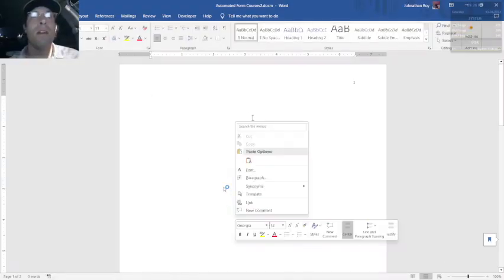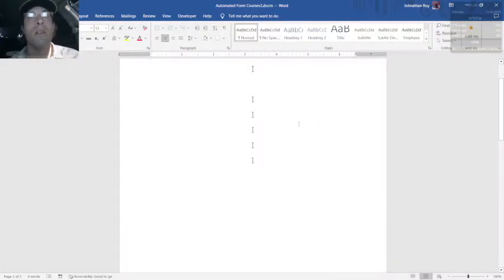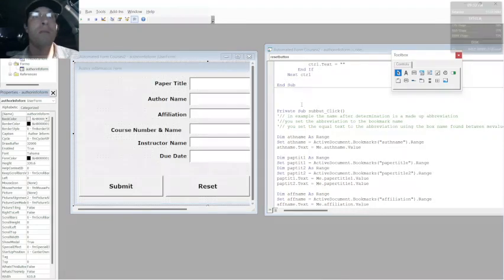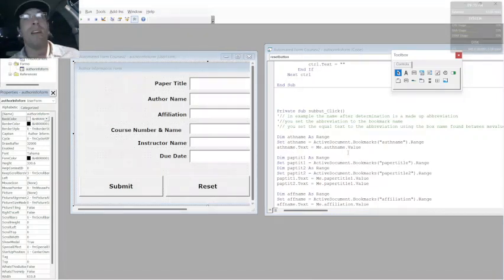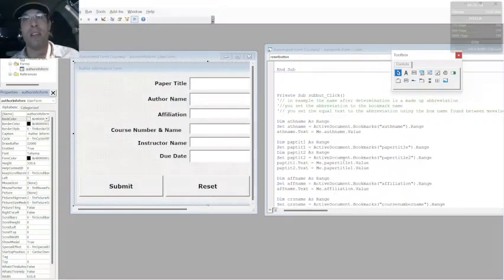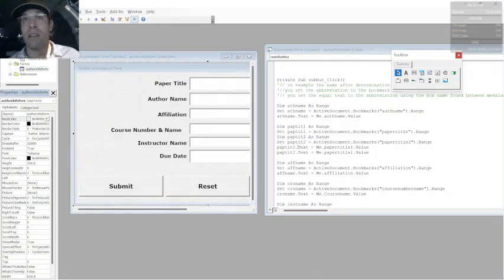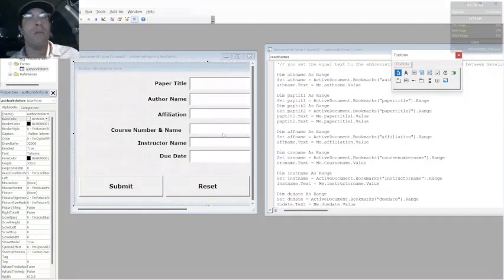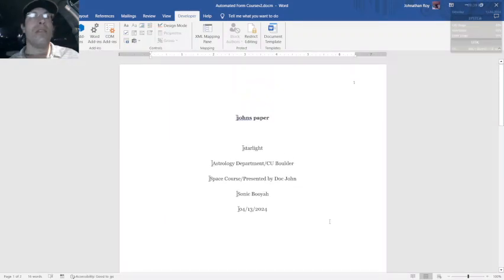Automated Form Success